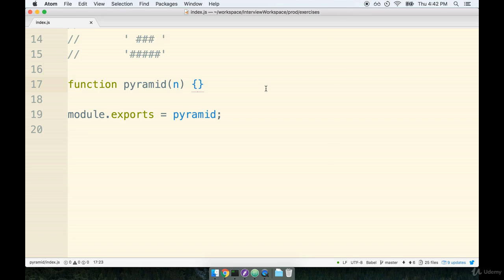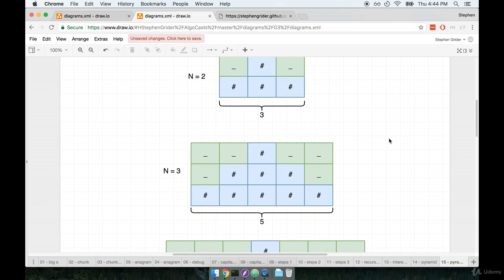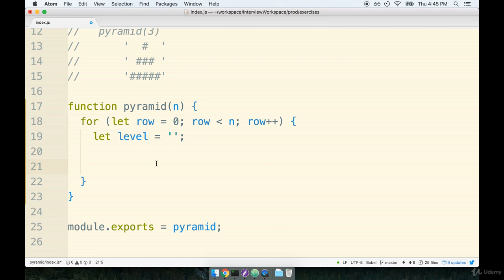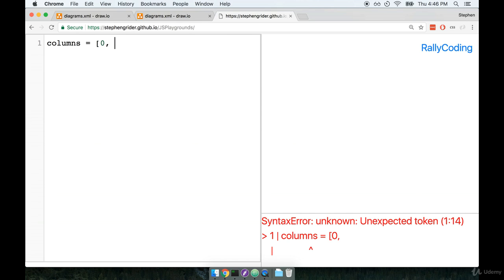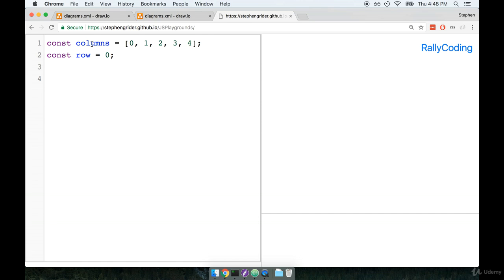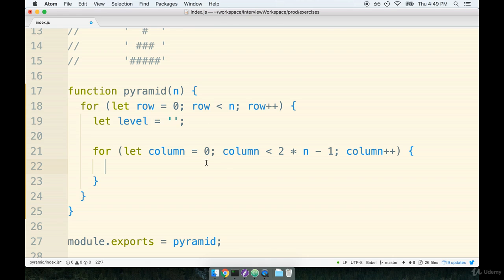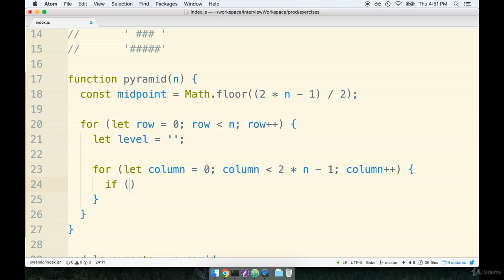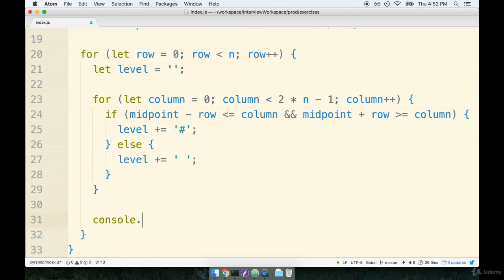12. Two Sided Steps - Pyramids 2 Pyramid Solution #1